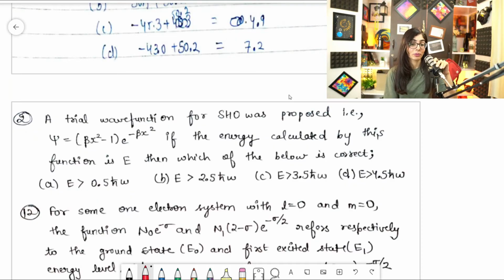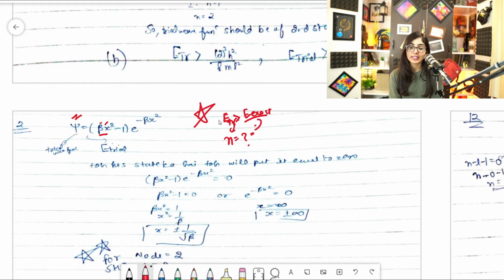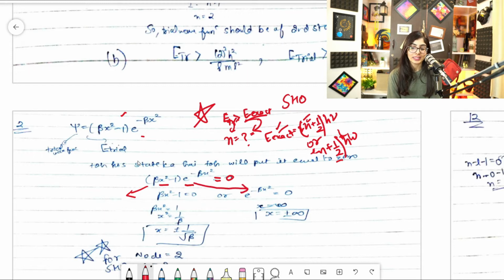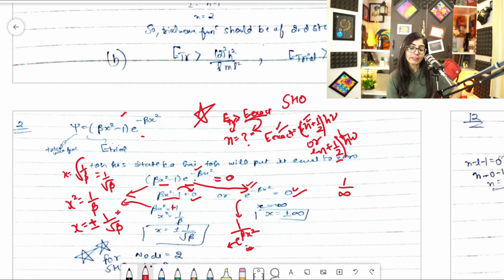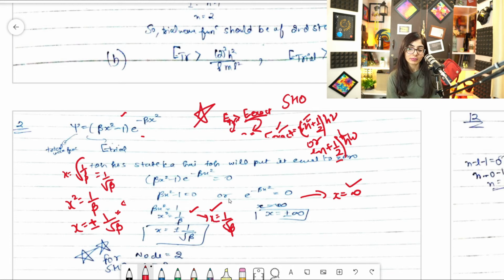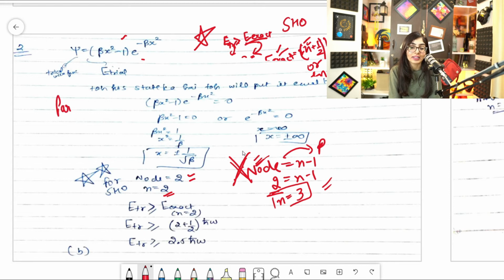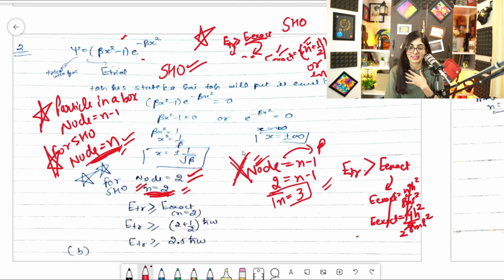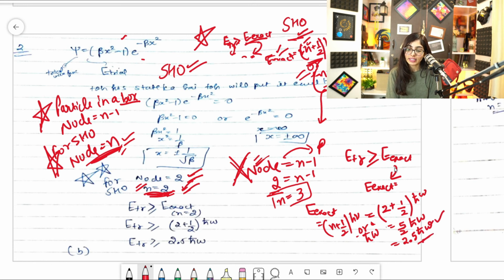Quantum Mechanics: Variational Principle Numericals | Lec 10.3 | CSIR NET | GATE | Chemical Sciences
This is going to be a full course. So, here is the next lecture on quantum beneficial for both chemistry and physics but will be oriented more towards the chemistry syllabus of the net.
What has discussed in this video: A new but very important concept of approximation method and the numerical discussed in this video checks your knowledge about the most important condition of this principle and you tend to do mistakes several times in this question and you have to calculate certain things before reaching the final solution and let's see whether you people are able to solve it or not.